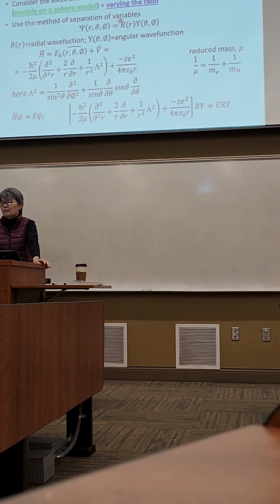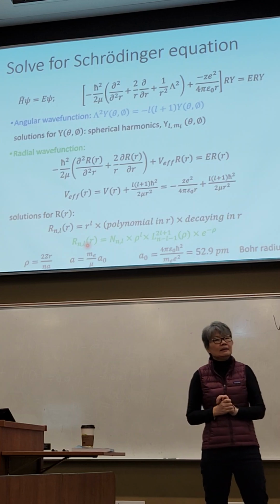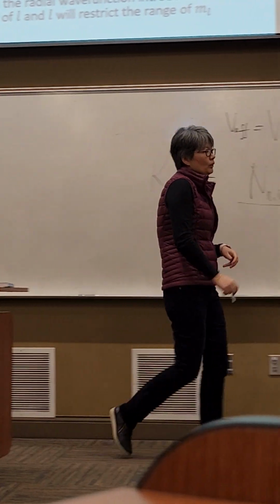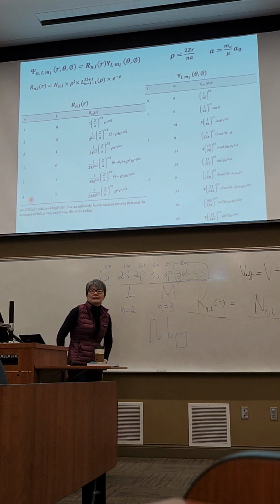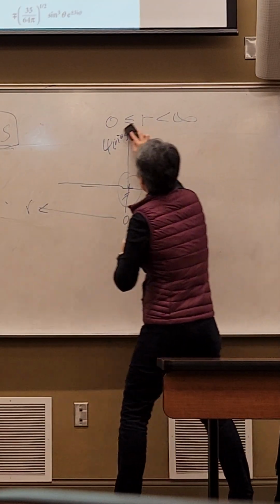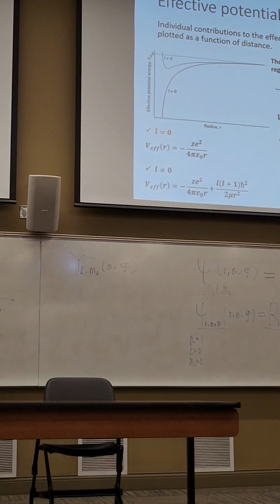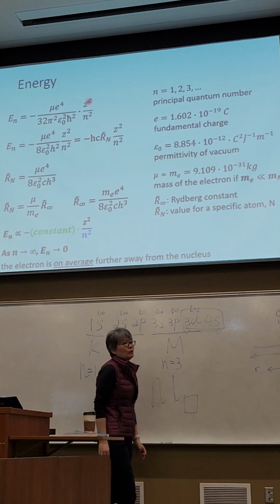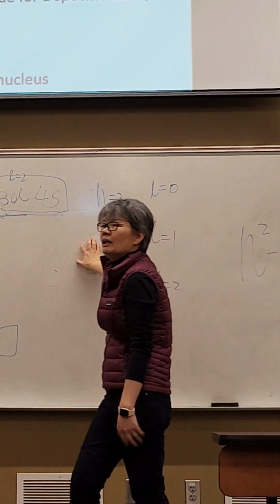quantum numbers in relation to rotation on a sphere part 2